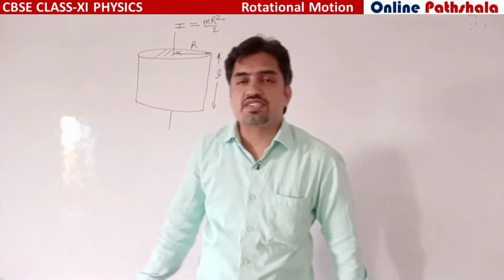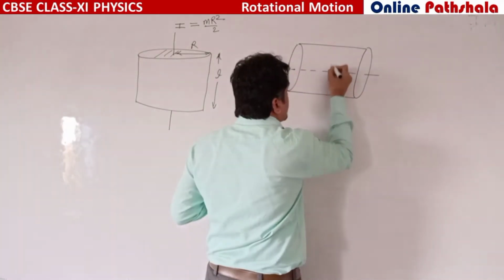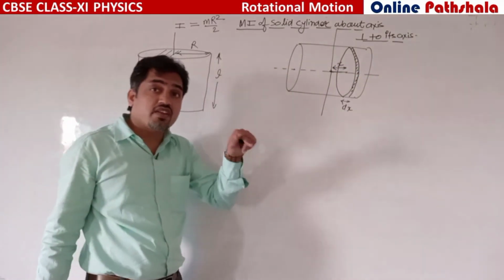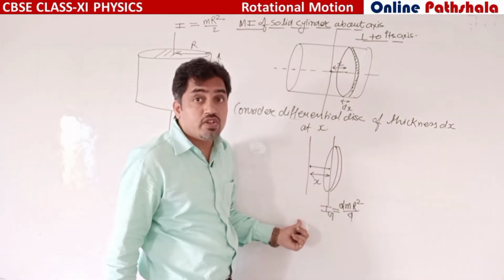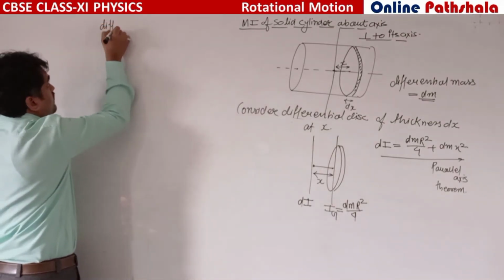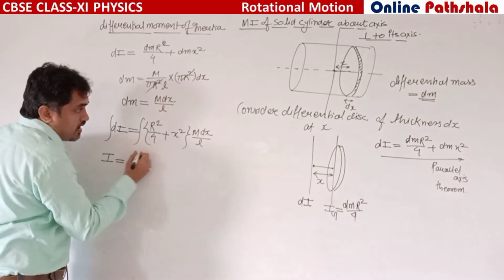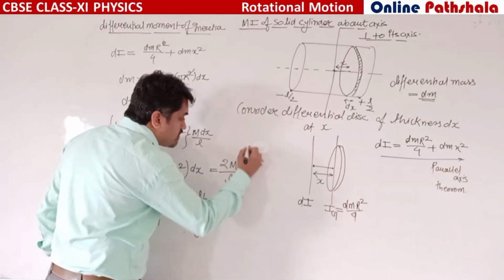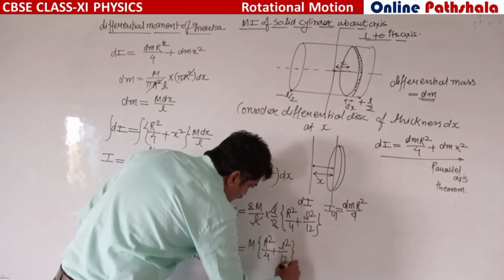LEC-11 MOMENT OF INERTIA OF SOLID CYLINDER ABOUT PERPENDICULAR AXIS/ROTATION MOTION/ CLASS XI PHYSIC